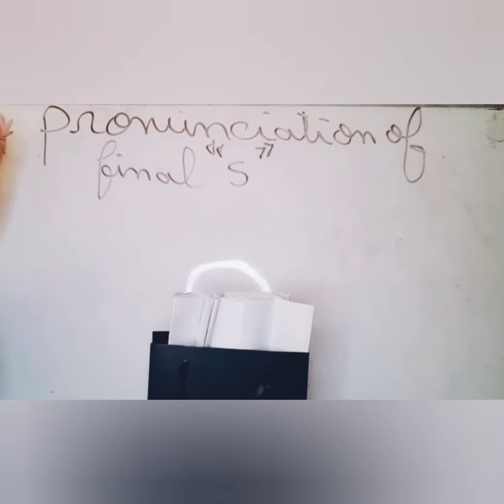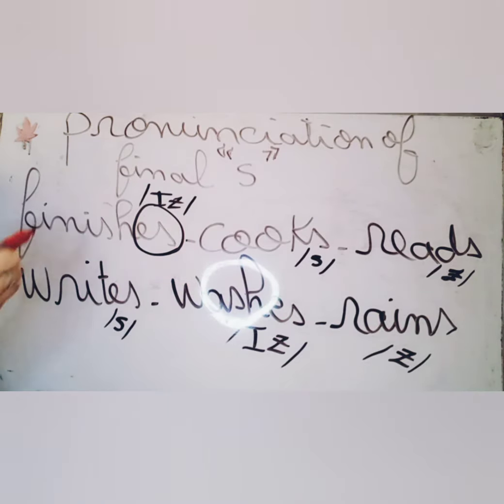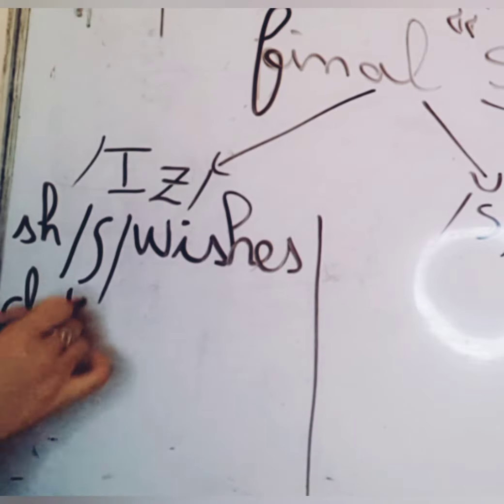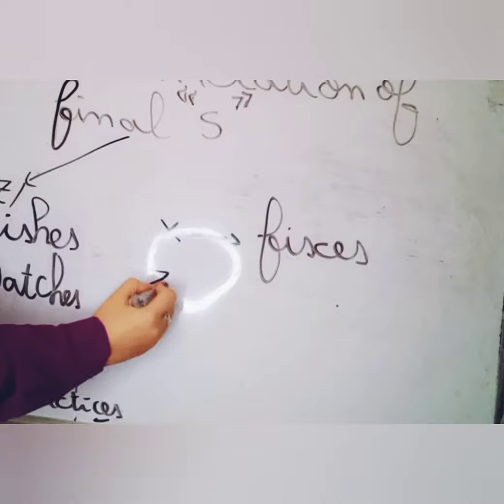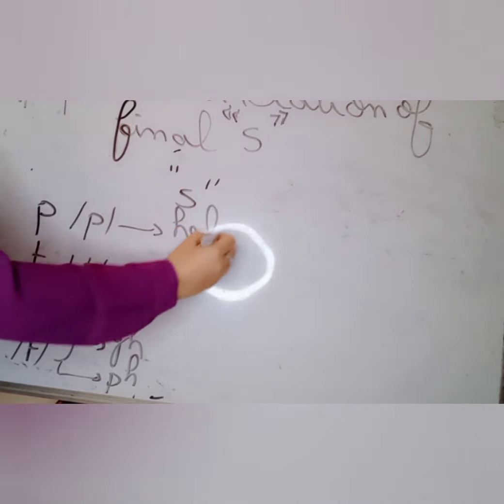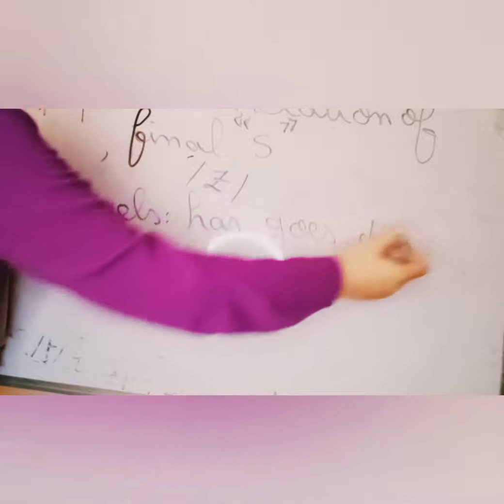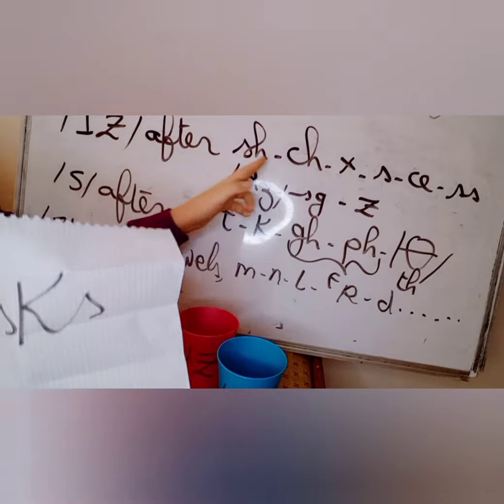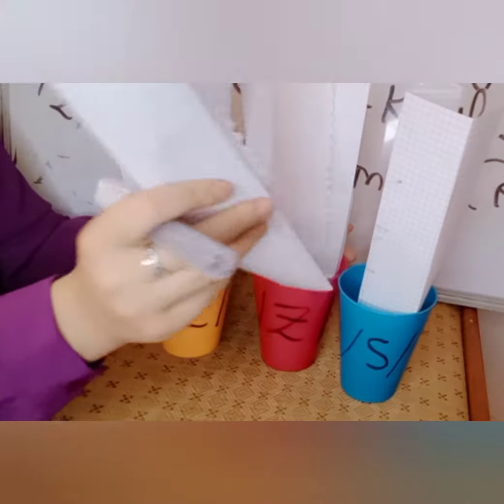نطق"pronunciation of final "s"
how to pronounce correctly the final "s" ?
تعلم نطق الصحيح لنهاية حرف "s"